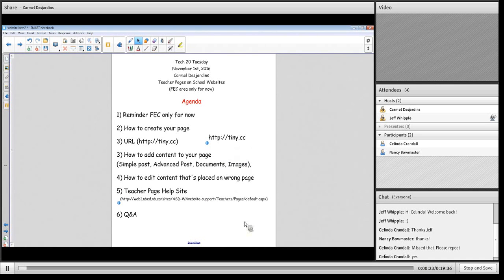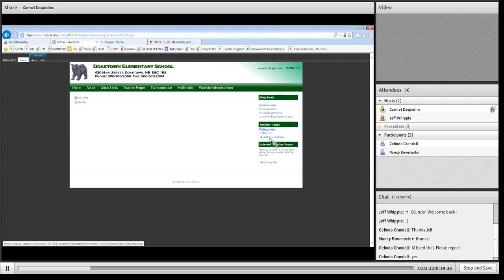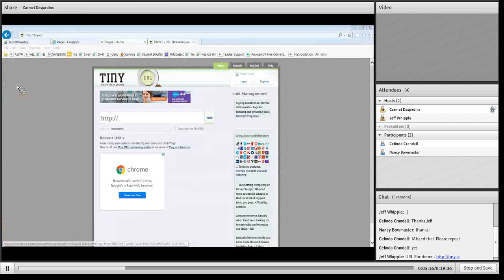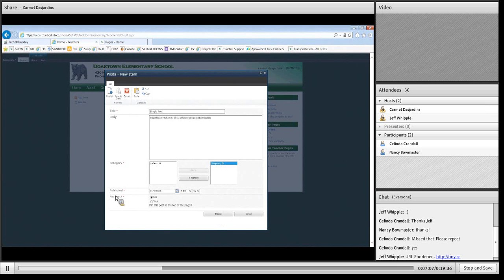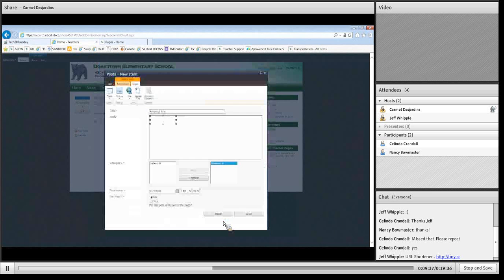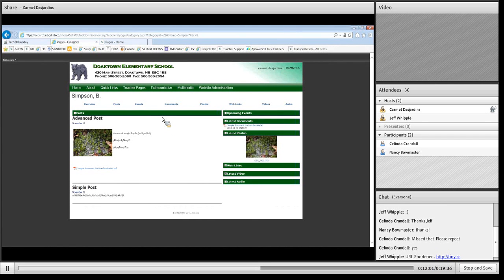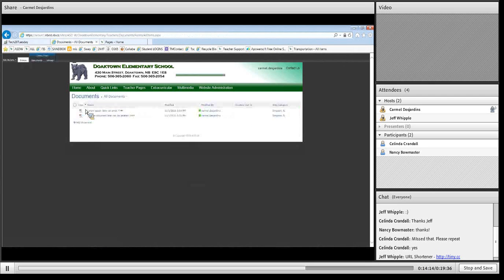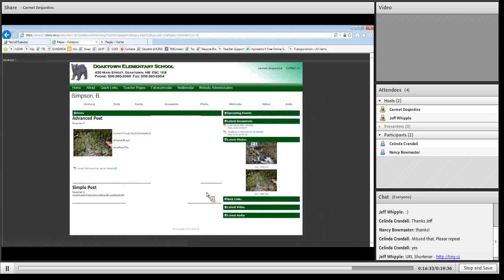Tech20Tuesday Nov 1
Tech20 Tuesday November 1 - Teacher Pages on the new School Websites